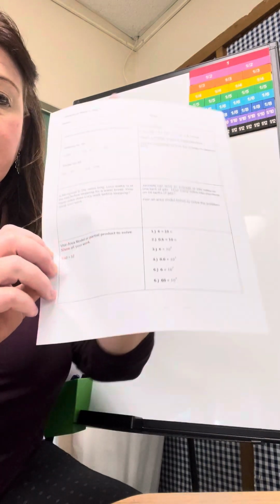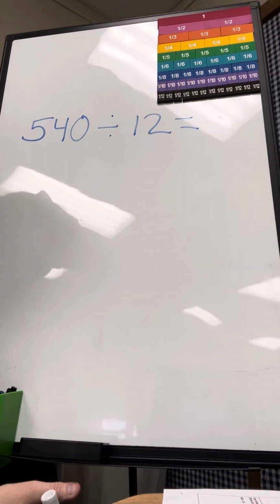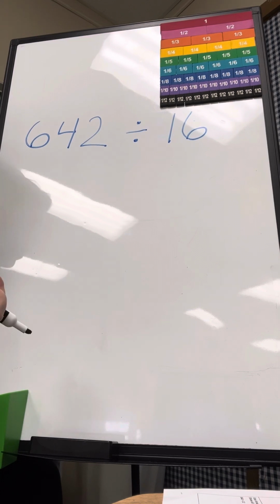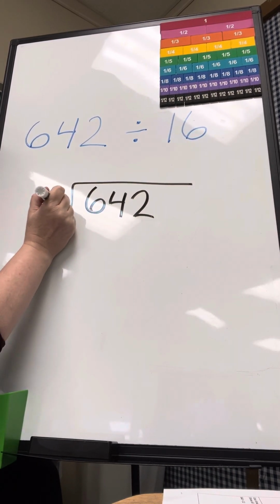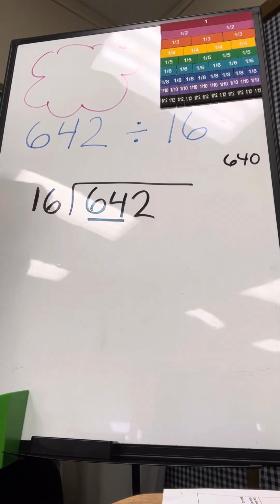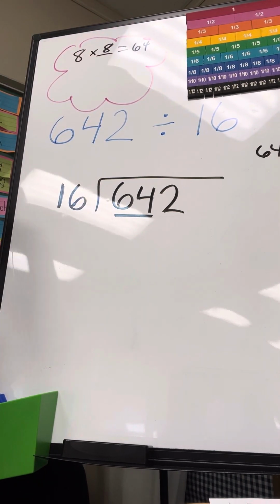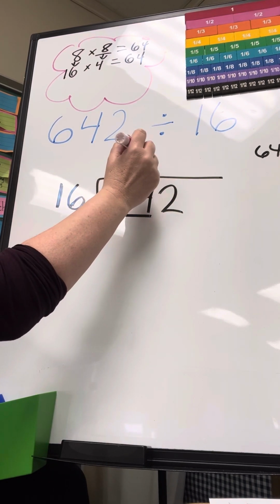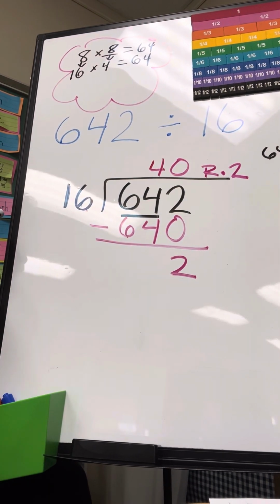Division using partial products